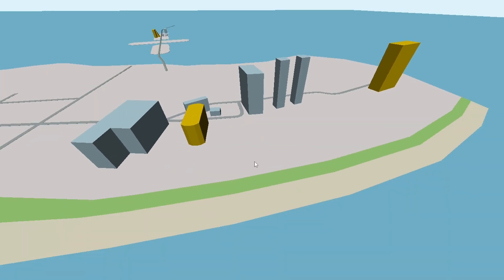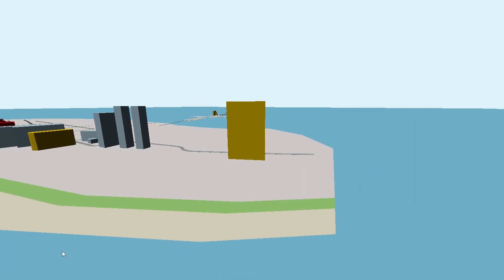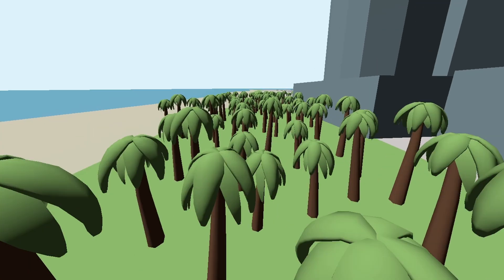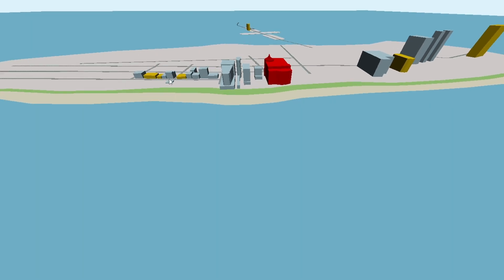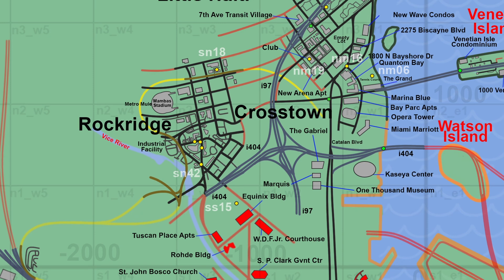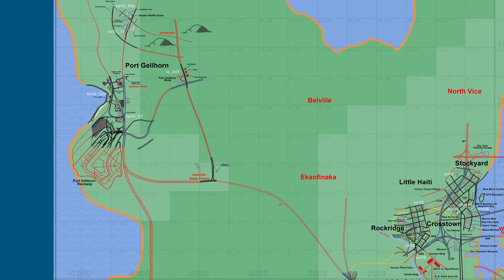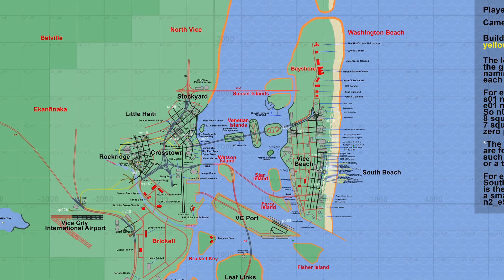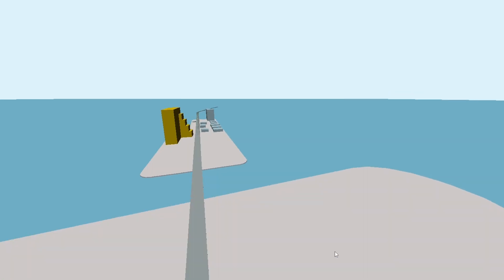GTA 6 Leaked Map Best Version All Locations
GTA 6 Leaked Map is almost finished BEST VERSION